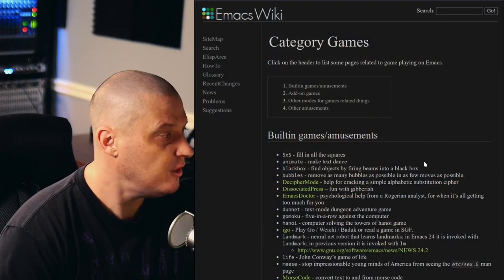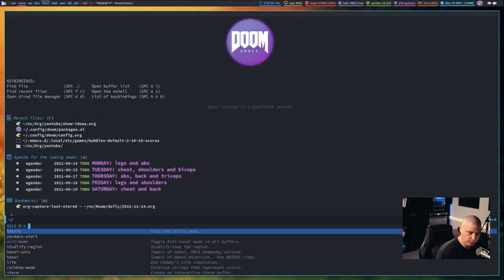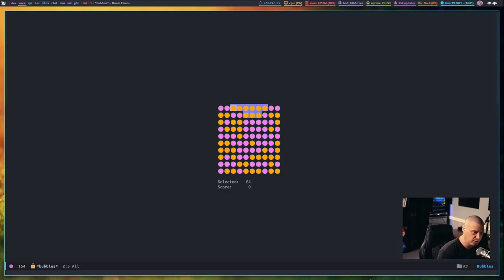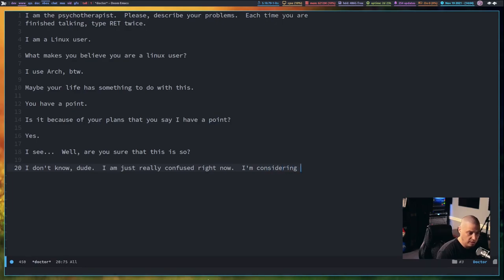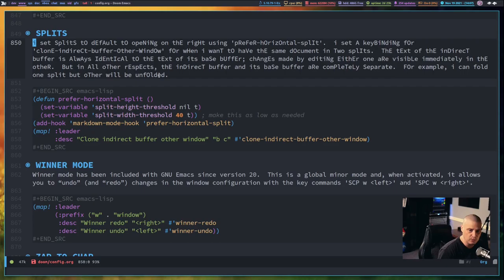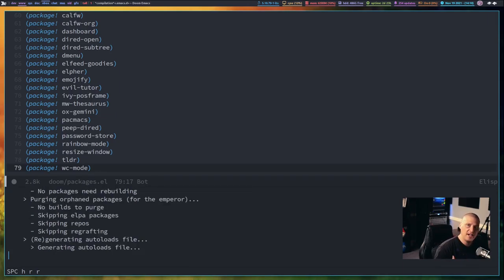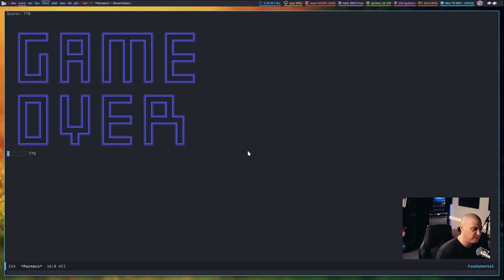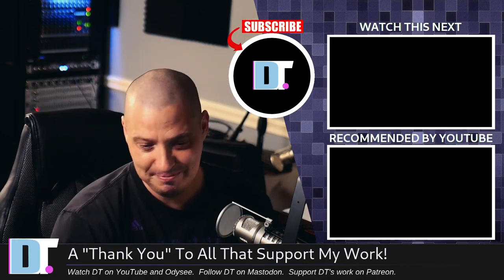Emacs Is A Gaming Platform for Windows, Mac and Linux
Emacs is much more than a text editor.  It is its own complete environment.  It is almost like an operating system unto itself.  In fact, it has everything that you would expect a fully functioning operating system to have...including GAMES!

💰 Bitcoin: 1Mp6ebz5bNcjNFW7XWHVht36SkiLoxPKoX
🐶 Dogecoin: D5fpRD1JRoBFPDXSBocRTp8W9uKzfwLFAu
📕 LBC: bMfA2c3zmcLxPCpyPcrykLvMhZ7A5mQuhJ